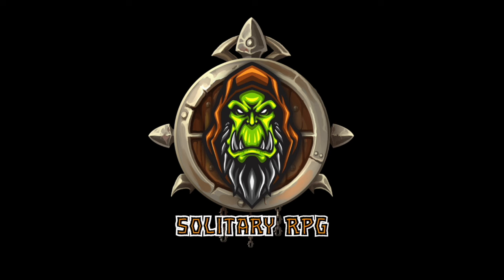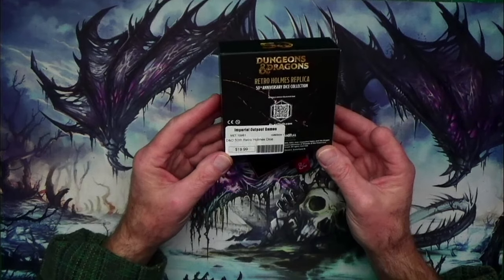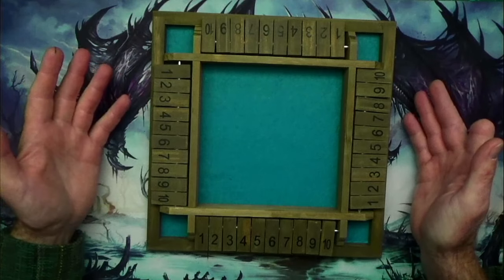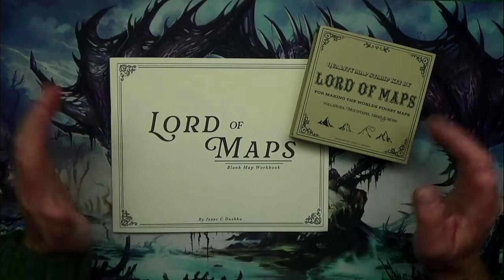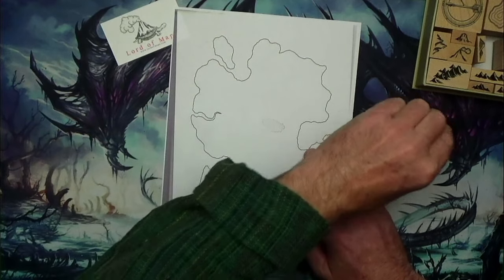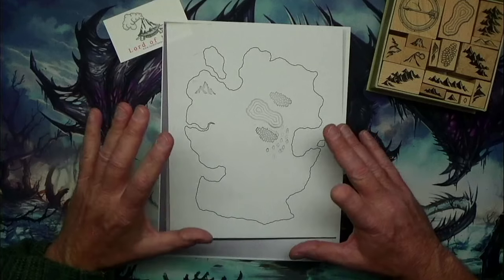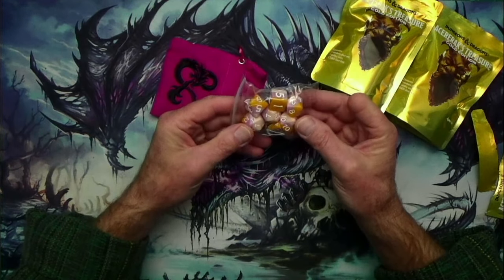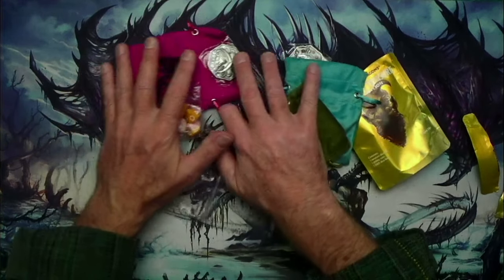Holiday Gift Ideas 2024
In this video I share some gift ideas for gamers that are not games.